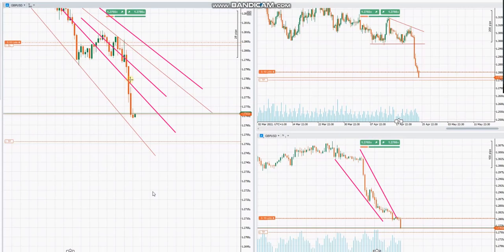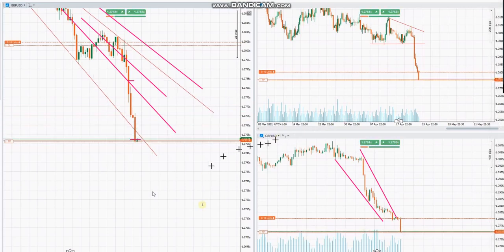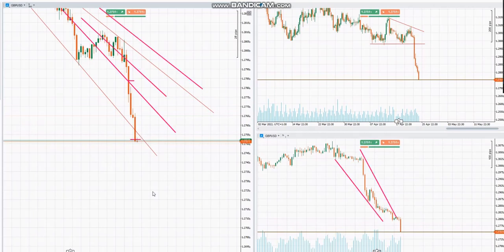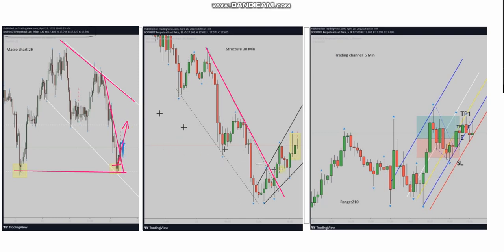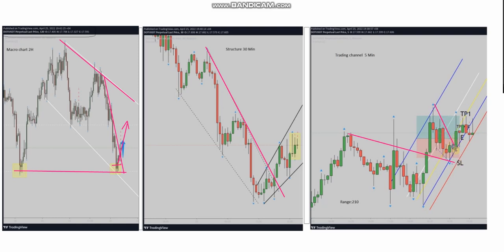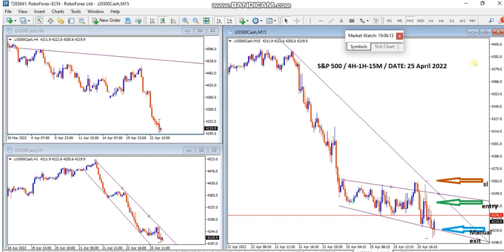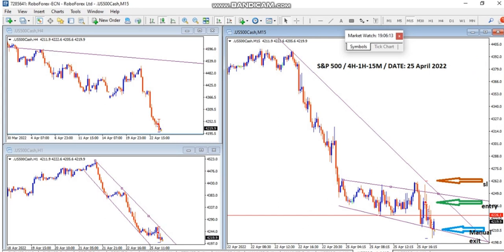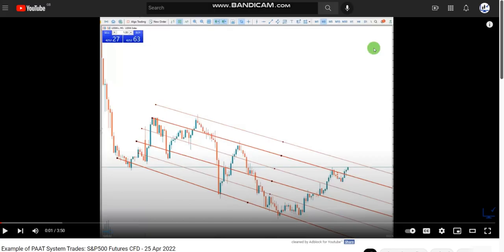Example of PAAT System Trades: e-Currencies/Futures CFDs/Forex Pairs - 25 Apr 2022